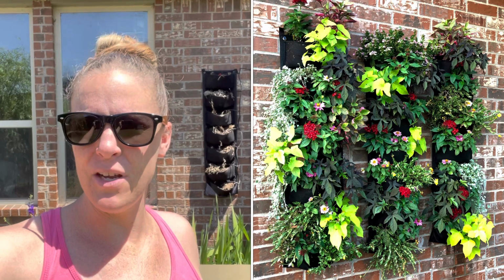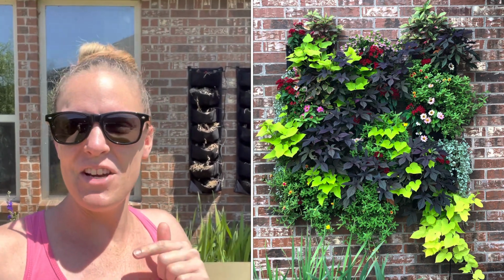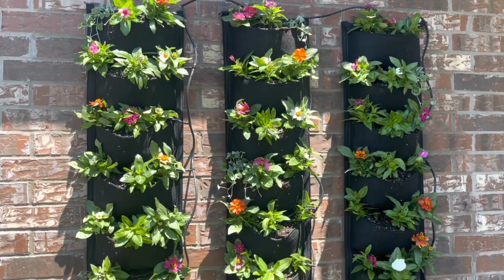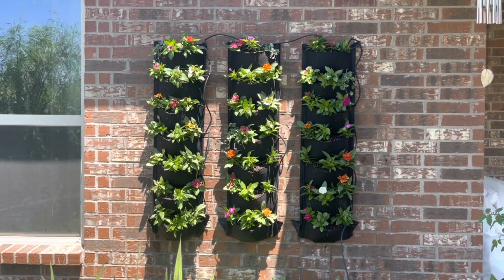🌷 Vertical Wall Planter || Spring Planting || Space Saving Garden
It's another year for the vertical wall planter and it is hanging tough!  The product has done great and still looks brand new ... link to product below.  Check it out as I fill the vertical wall planter for the new season and be sure to check back and see it's progress. Enjoy!

Vertical Wall Planter

Planting Zone 8a

Wylie, Texas